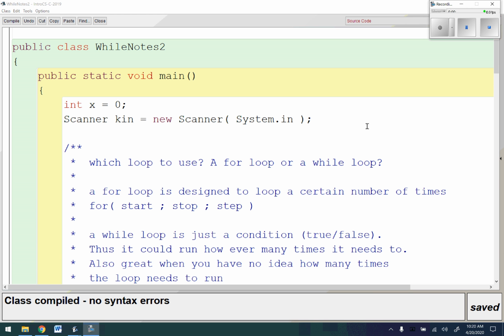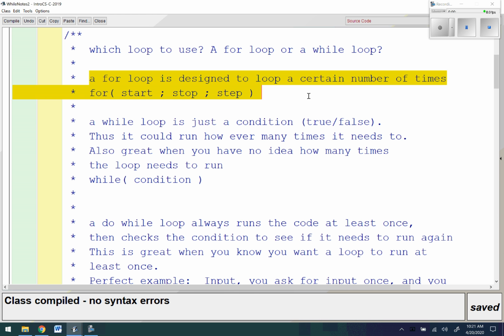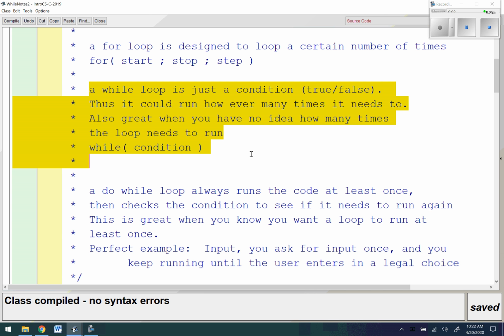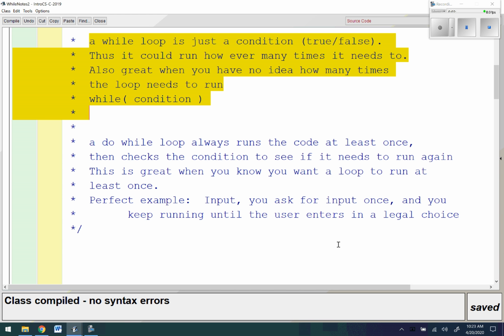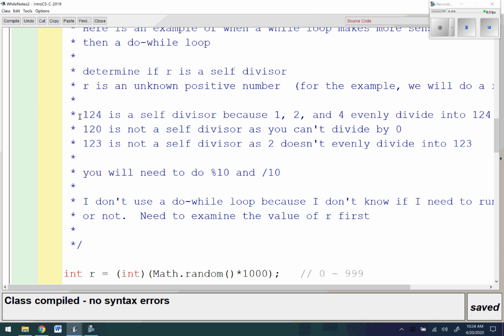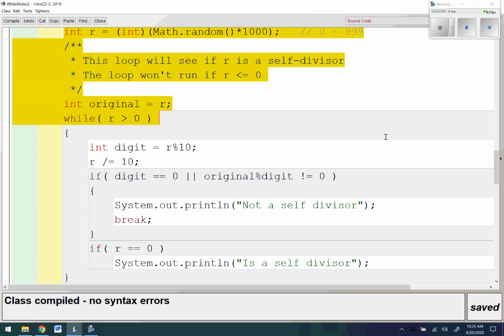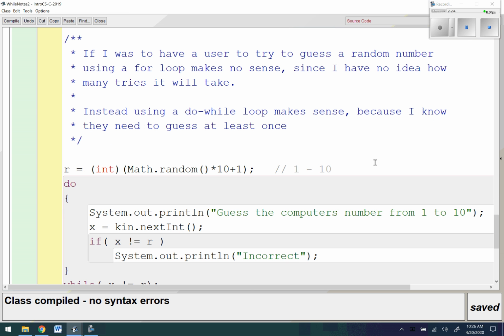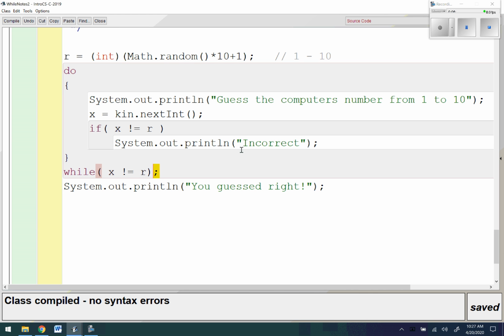While Loops Notes 2